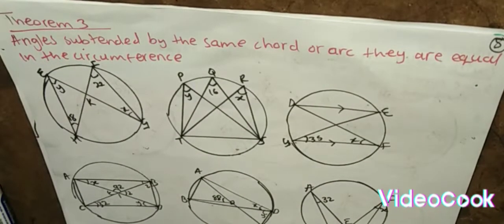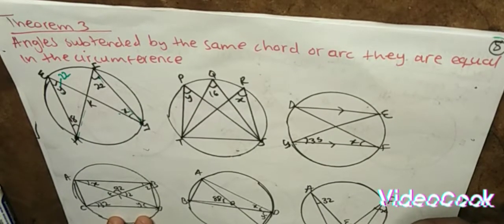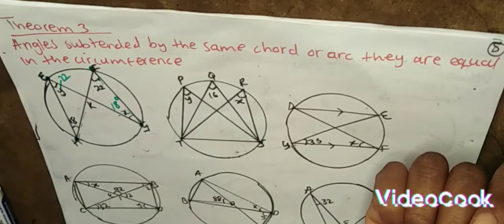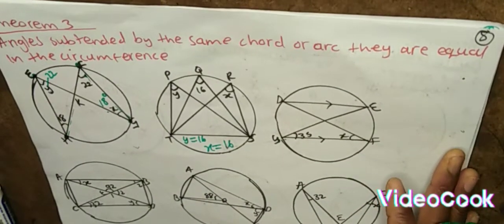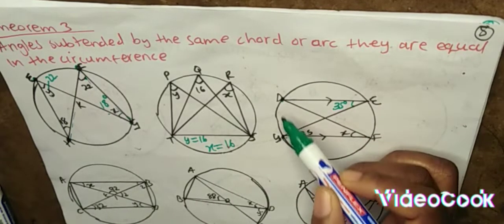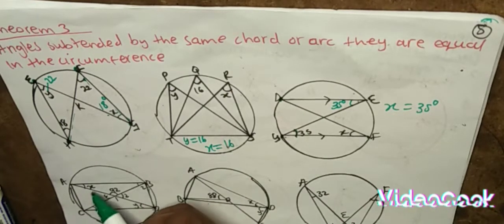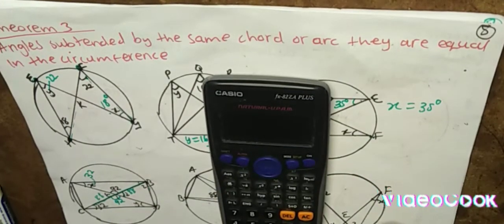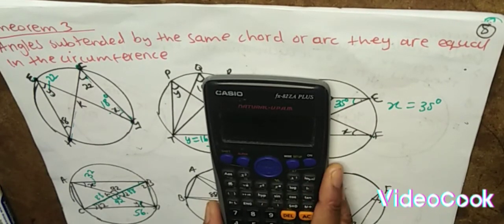CIRCLE THEOREMS. ANGLES SUBTENDED BY THE SAME ARC OR CHORD ARE EQUAL AT THE CIRCUMFERENCE.